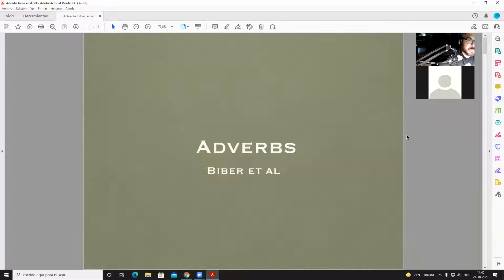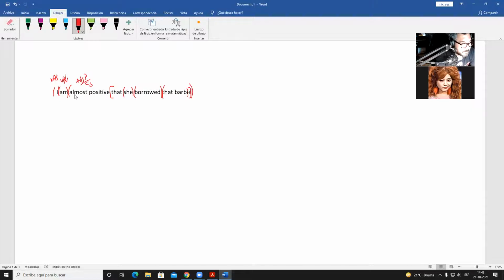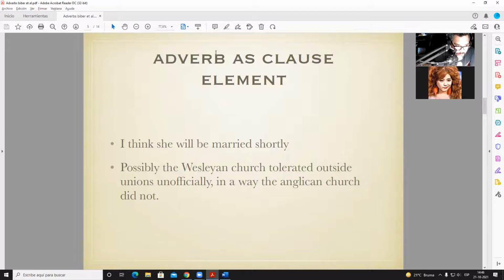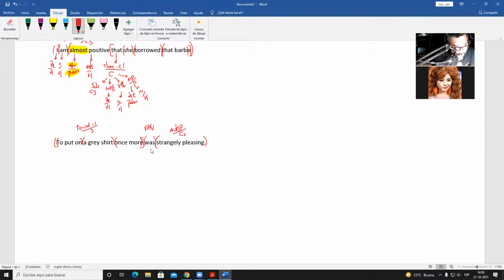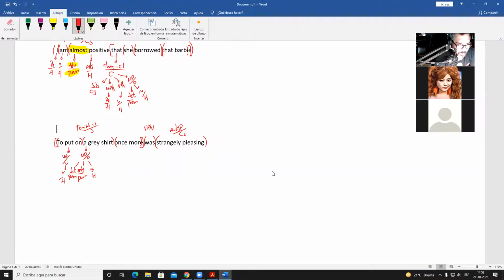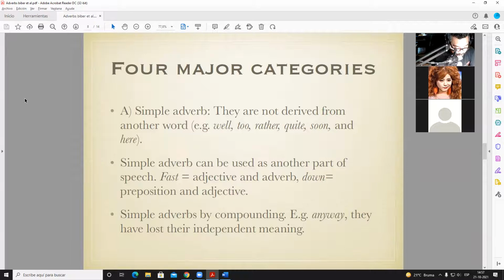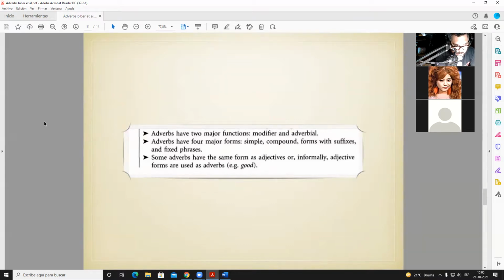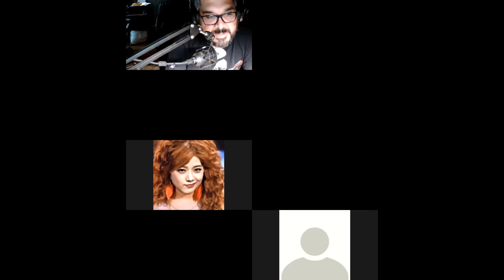UMCE - GRAMMAR 2 - Clase 21/10/2021 - Group 2